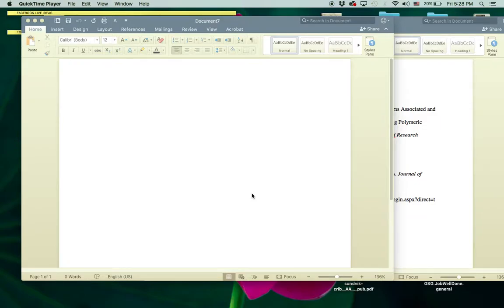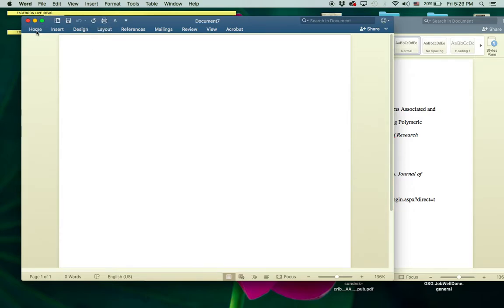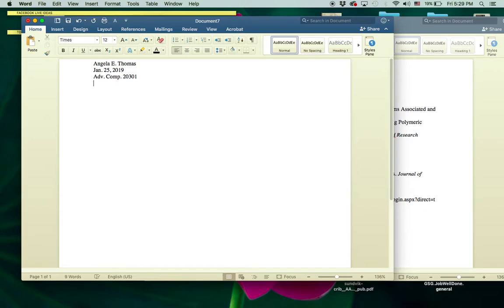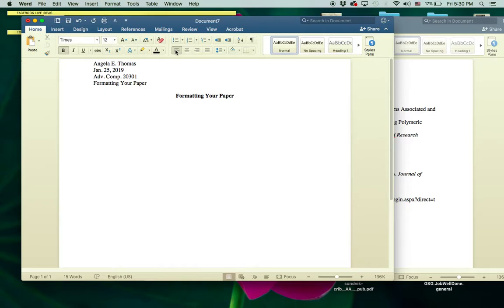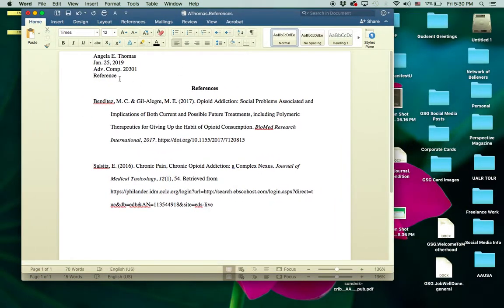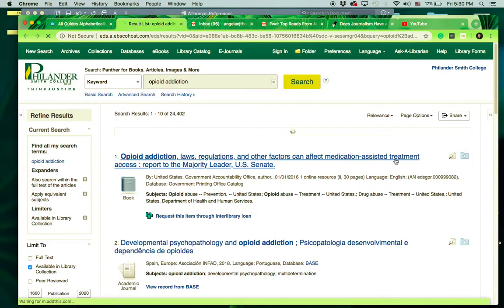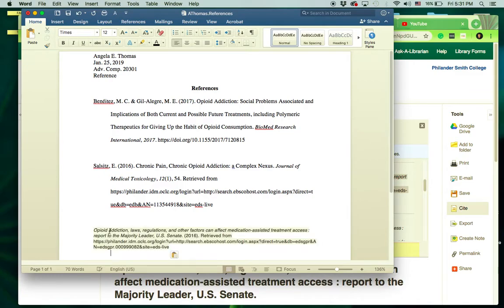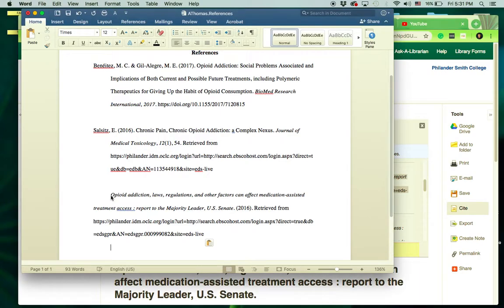Formatting Your Papers - Adv Comp